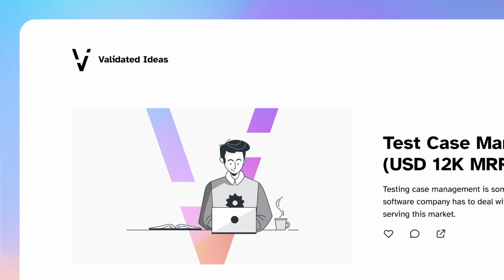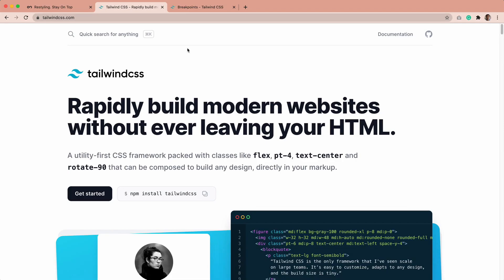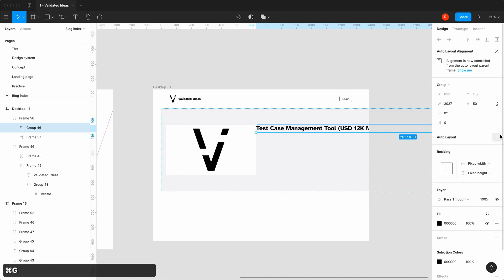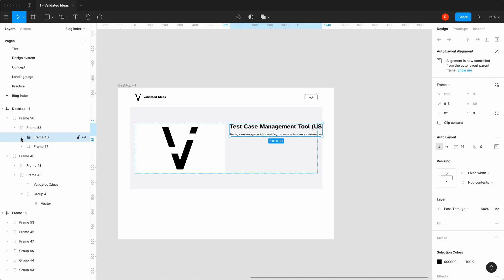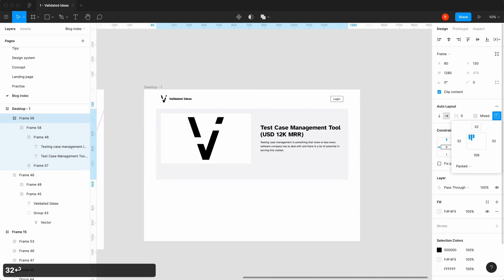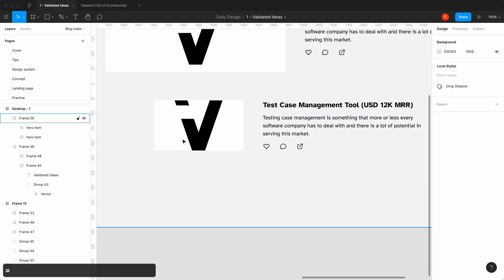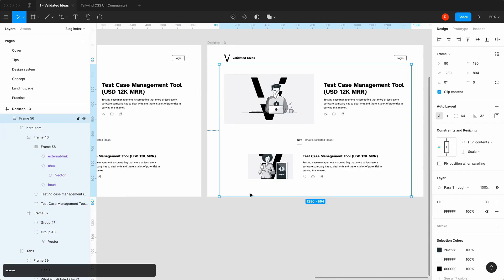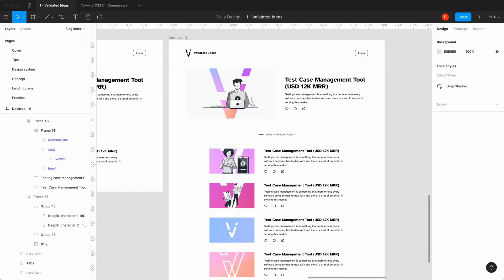Web Design Tutorial Blog List Page in Figma (3/5)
How to design a blog website in Figma (3/5) in 1hr.
Using Figma which is free.

If you are a beginner who wants to get into Web Design, best thing is to practise daily, share it and get feedback. Join me and fellow designers on this challenge and share it in the comments.

- Logo - done
- Landing page - done
- Item page like blog index - done
- Mobile
- Design system

Figma plugin for image aspect ratio:
In Figma community, plugins, search for:
Aspects - by Cosmin Negoita